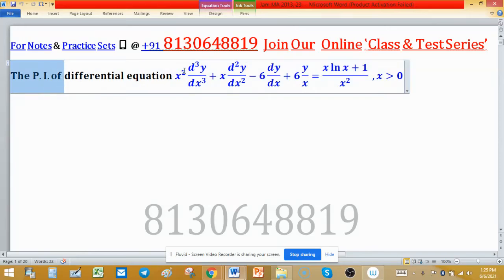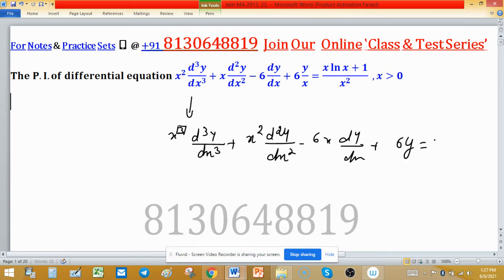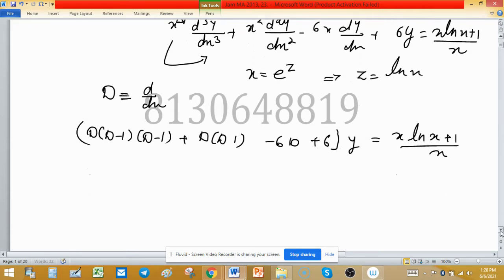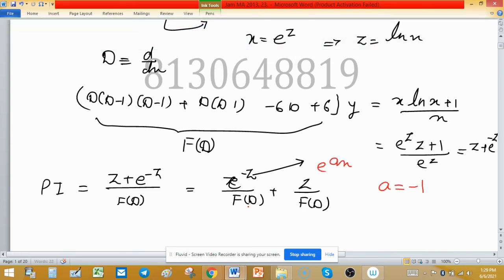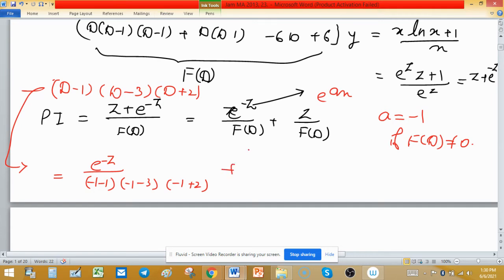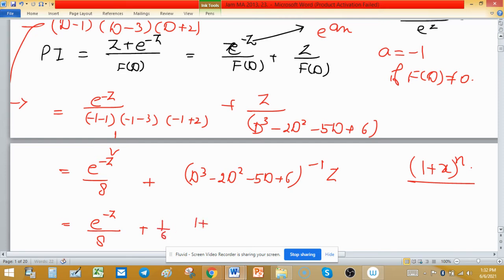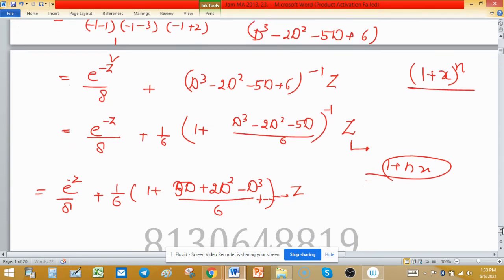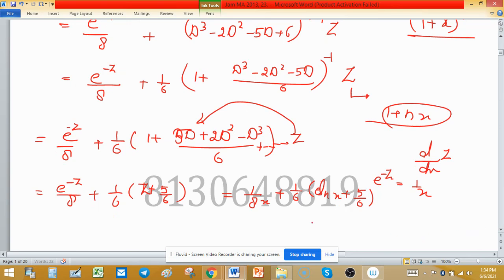Particular integral e^ax typeOrdinary differential equation ODE University IIT Jam 2013 mathematics